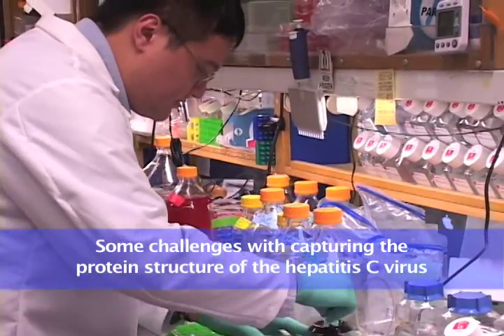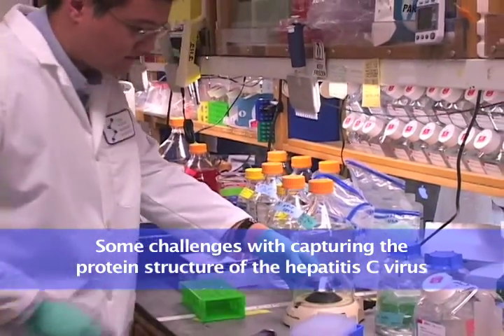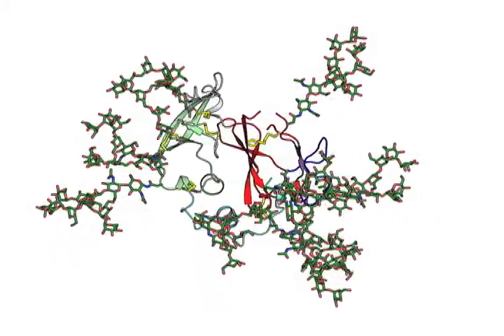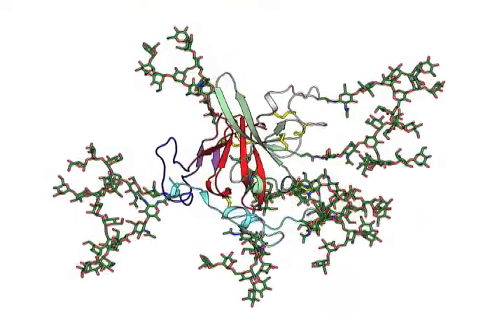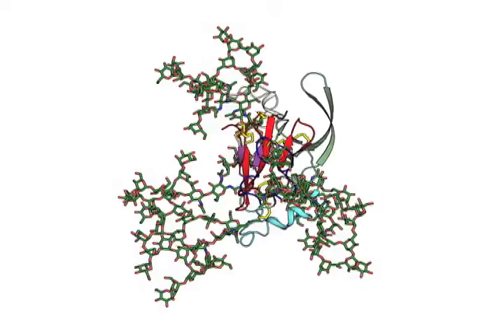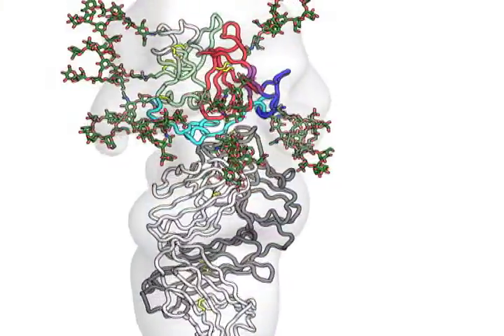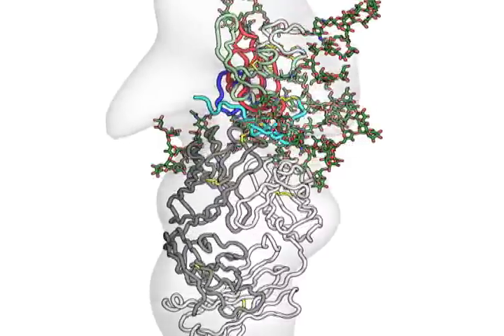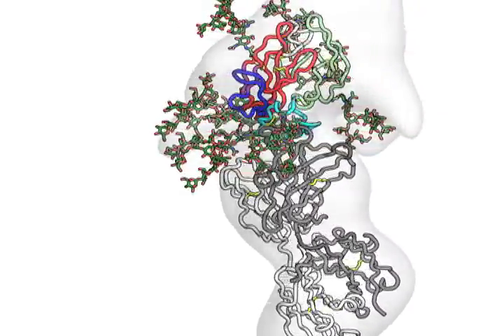Big Strides in the Search for a Hepatitis C Vaccine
Scientists from three different labs at The Scripps Research Institute collaborated on capturing the structure of a key part of the hepatitis C virus. Their achievement is a significant step in the search for a vaccine against a disease that lies dormant for many years and only shows up in the advanced stages.